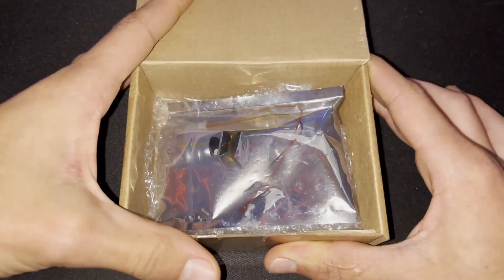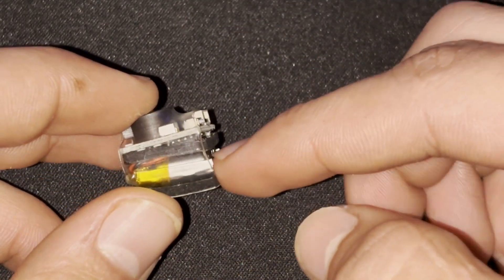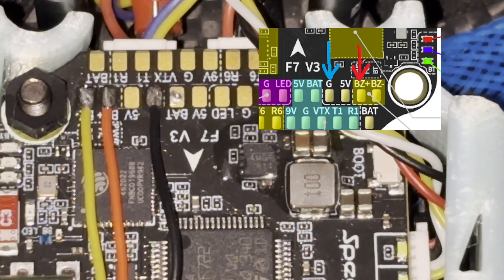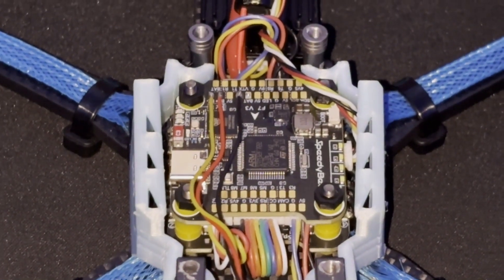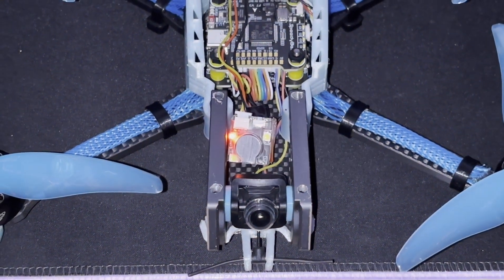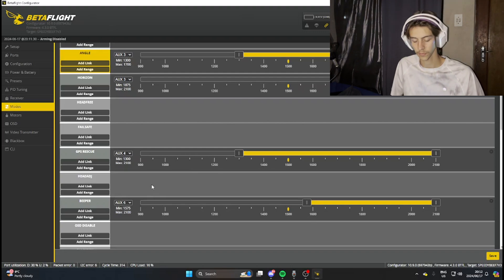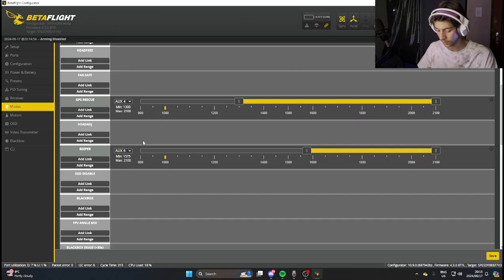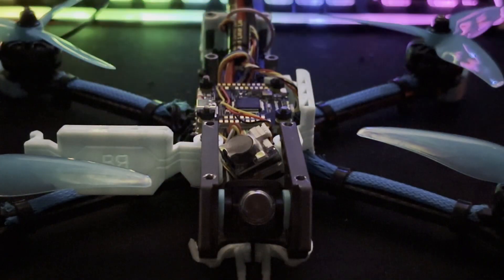Fpv Finder Buzzer Installation and Betaflight Setup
In this video, I'll be showing you how to install a finder buzzer on your FPV drone running Betaflight. Whether you're new to FPV or an experienced pilot, this step-by-step guide will help you easily add this essential component to your drone. A finder buzzer is crucial for locating your drone if it crashes or gets lost, making it a must-have for any serious FPV enthusiast.

In this tutorial, I’ll cover:

Connecting the buzzer to your flight controller
Configuring Betaflight for the buzzer

Video Chapters:
0:00 Intro
2:42 Unboxing
5:50 Installation
9:07 Test 1
12:55 Betaflight Setup 1
13:51 Mixes Setup
15:12 Betaflight Setup 2
16:41 Test 2